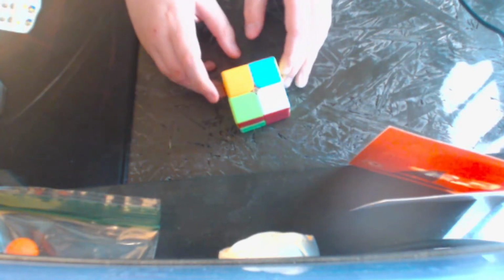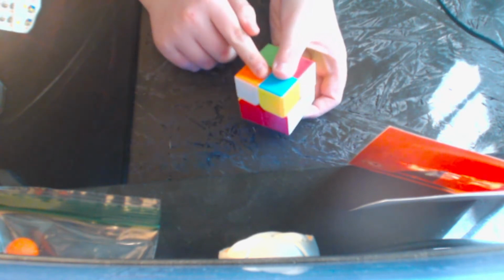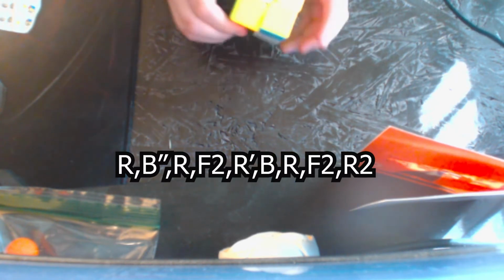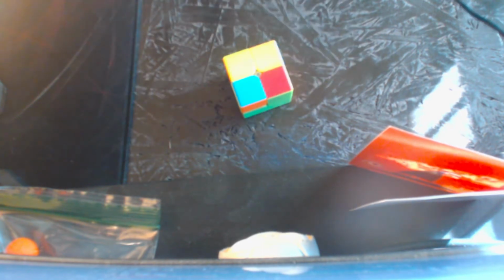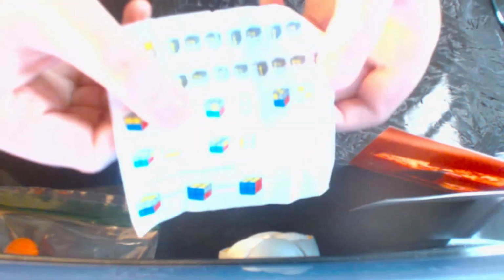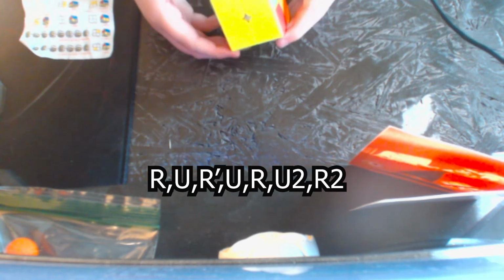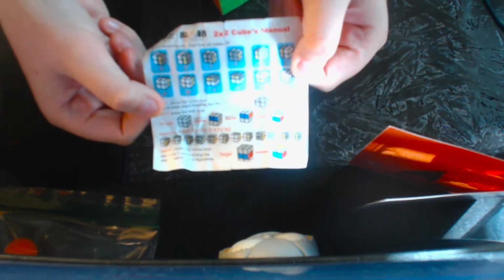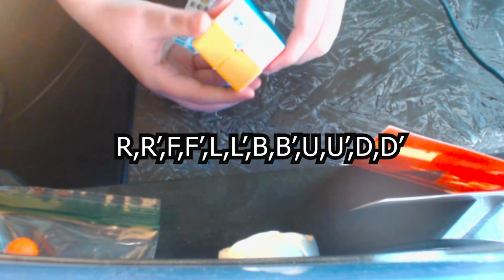How To solve A 2X2 Rubik Cube (Tutorial)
Teaching How To solve A 2X2 Rubik Cube (Tutorial)